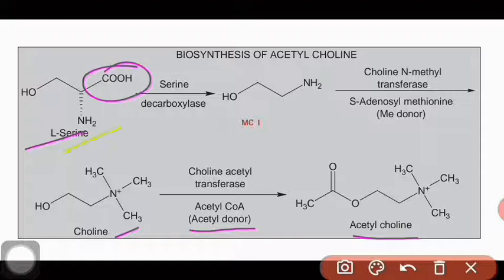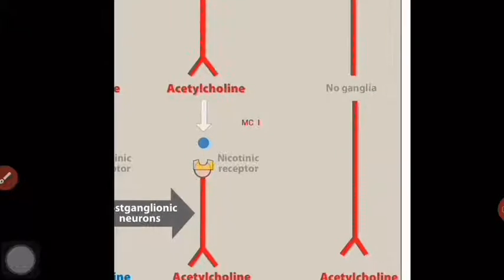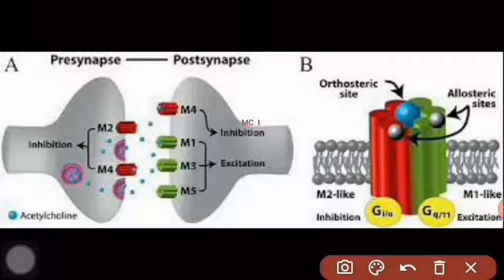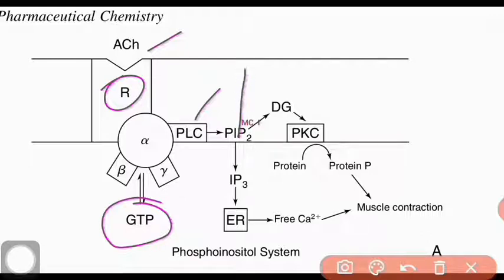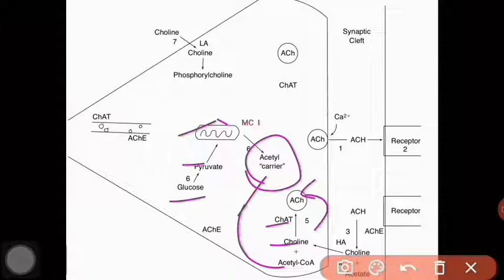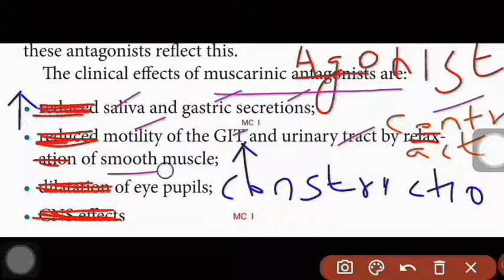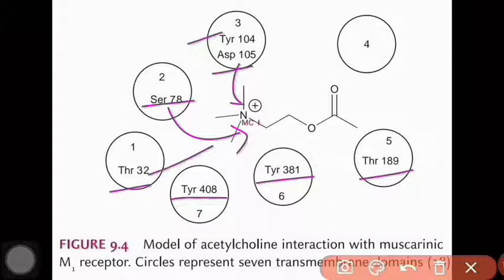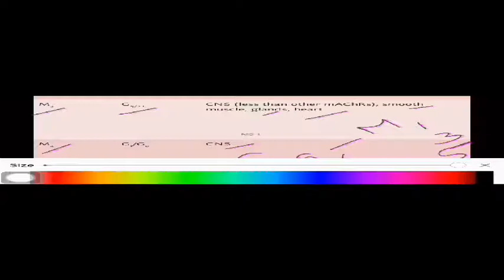BIOSYNTHESIS, MECHANISM OF BINDING OF ACETYLCHOLINE_in 12 min_as per B Pharm Syllabus_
Biosynthesis,Mechanism of binding, Receptor distribution in 12 min